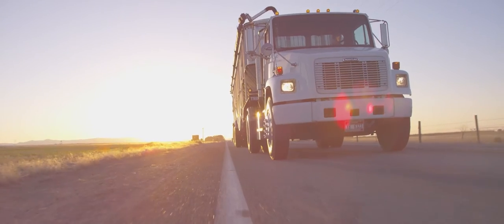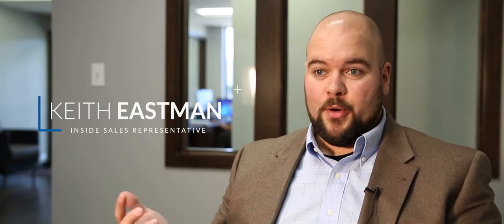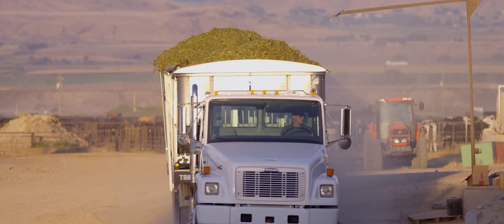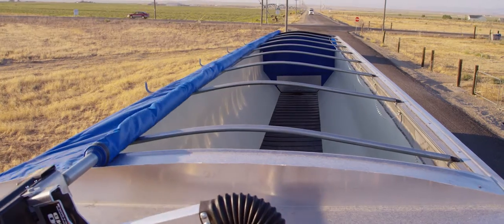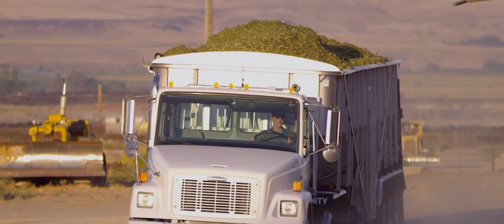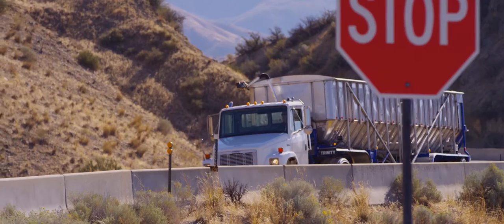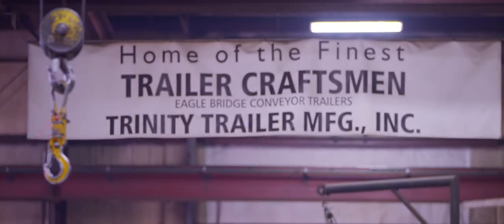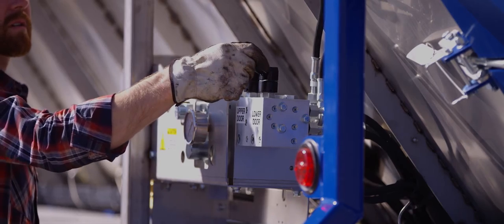Trinity Trailer - Home of the Finest Belt Trailer Craftsmen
We build the best belt trailers on Earth — take it from our team and customers.

We designed our trailers to meet the grueling demands of the agricultural industry — even when that means hauling big loads over rough rural roads. Our EagleBridge and Agri-Flex belt trailers can be driven over uneven terrain without experiencing cracking to the trailer during the haul.

The bottom line: Trinity trailers are the lightest, strongest and most durable trailers on the market.